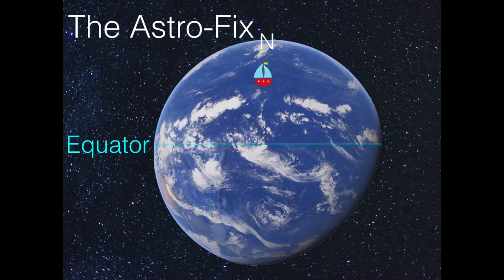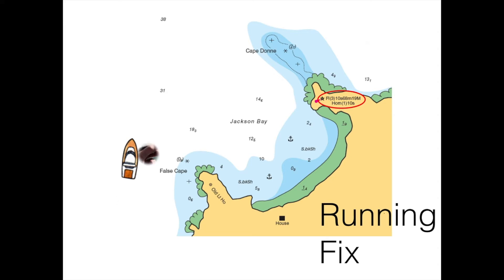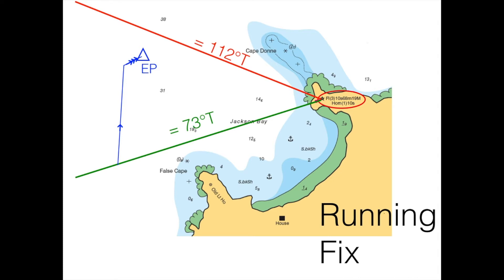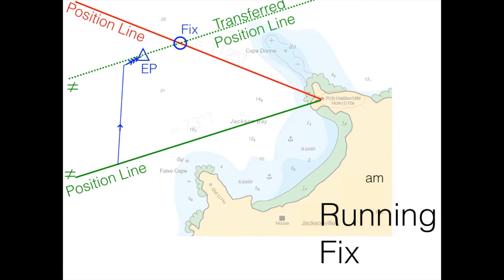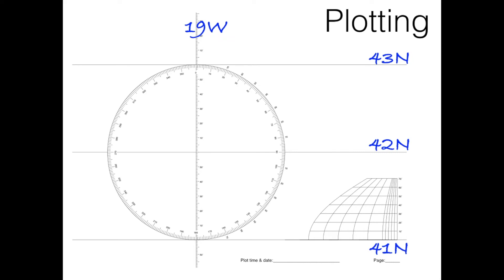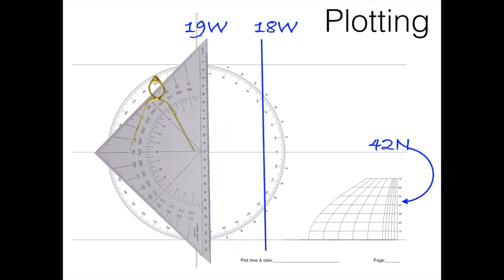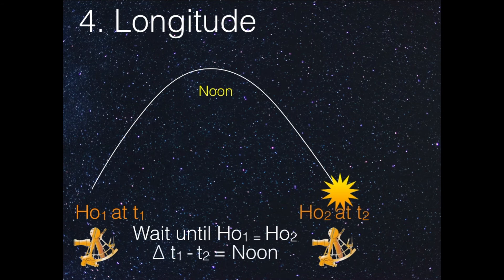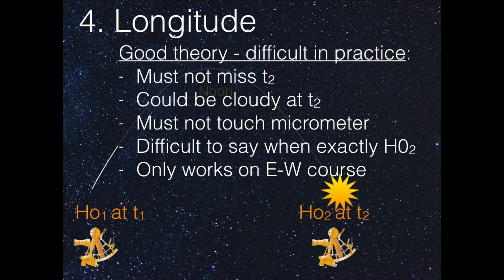Celestial Theory Part 9: Transferred Position Line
Use your knowledge you already have about the "Running Fix" from the Yachtmaster Offshore and apply it to celestial navigation! Transferred Position Line is nothing more than a running fix!

Celestial, Astro, Navigation, Sextant, Reginasailing, Oceansailing, Bluewatersailing, RYA, Ocean Yachtmaster, Hallberg-Rassy, HR46, Sailtraining, Sailing,